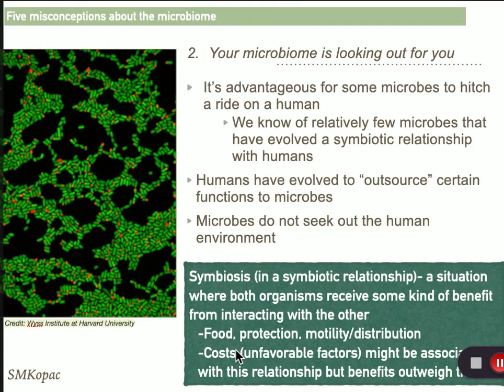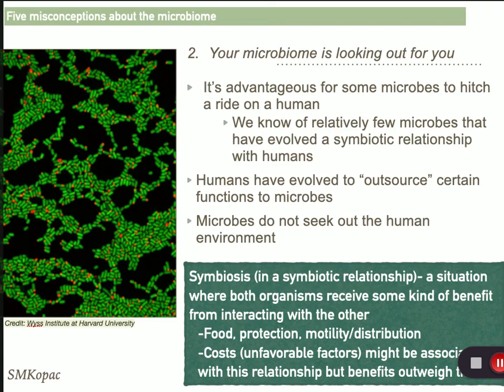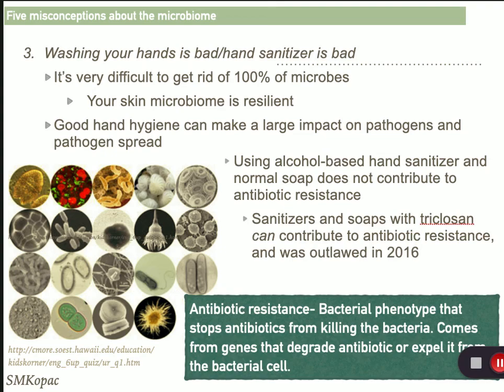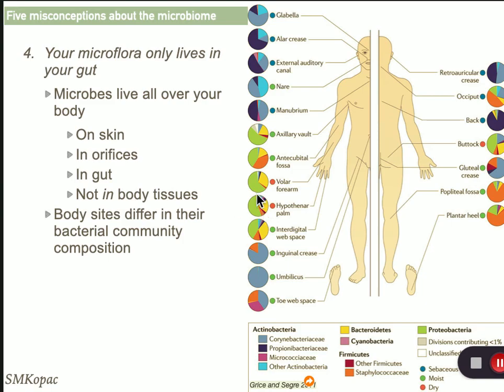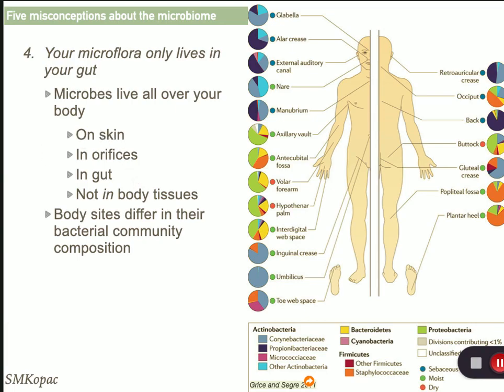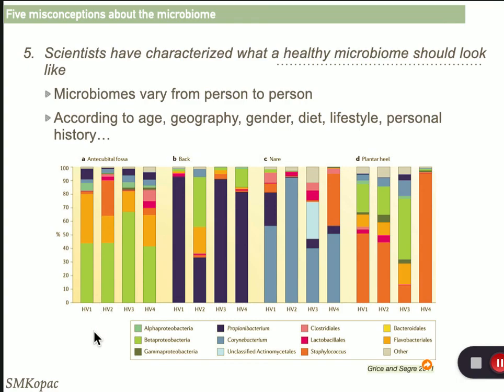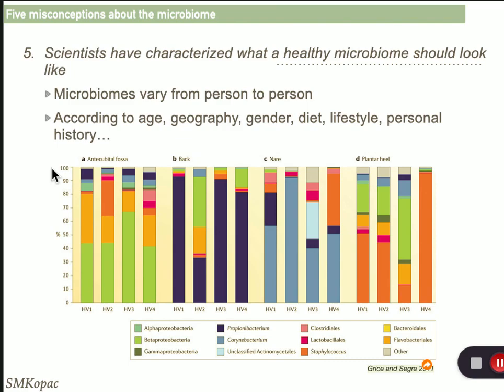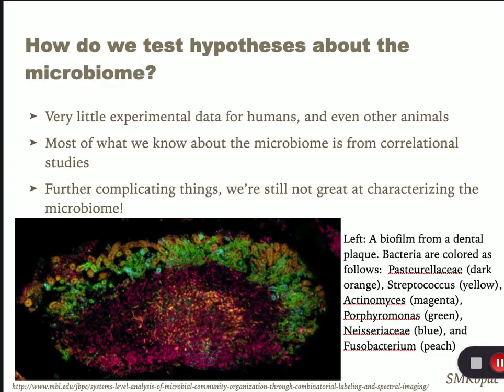5 Myths About Your Microbiome